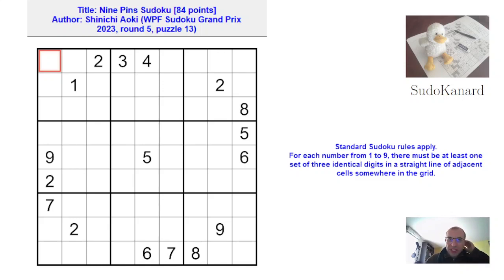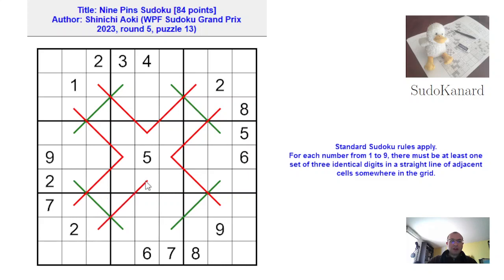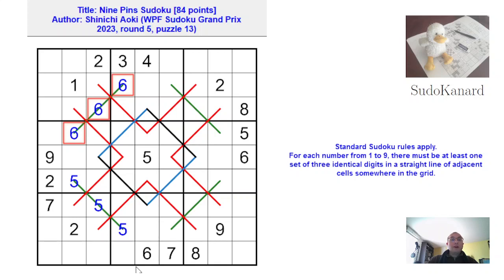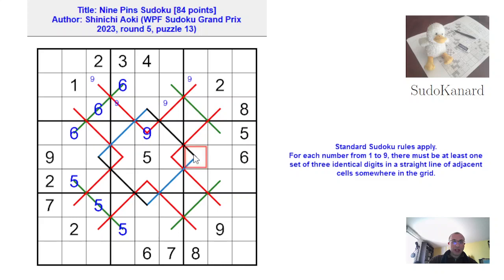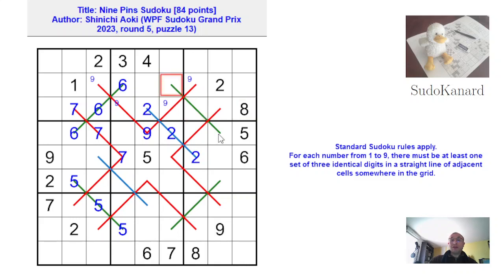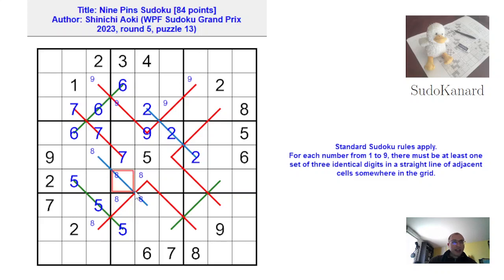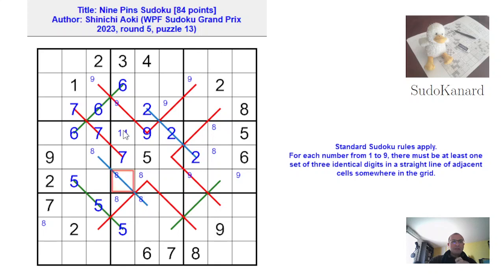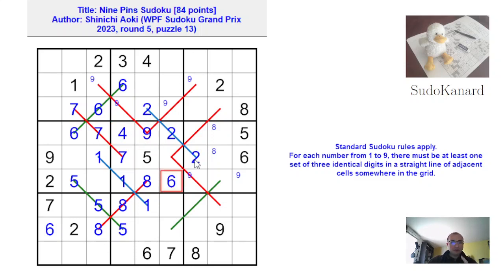[Eng] Nine Pins Sudoku, by Shinichi Aoki (WPF Sudoku Grand Prix 2023, round 5, puzzle 13)